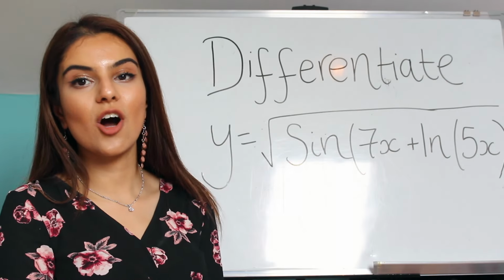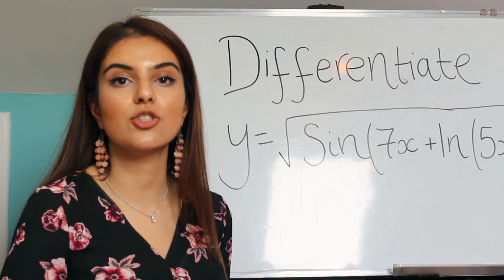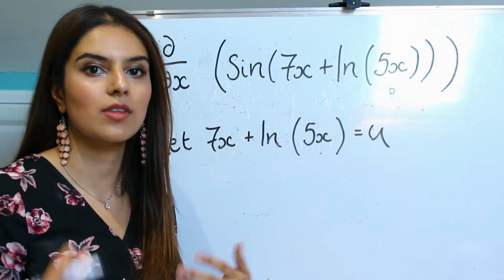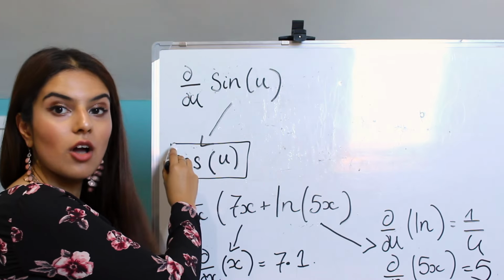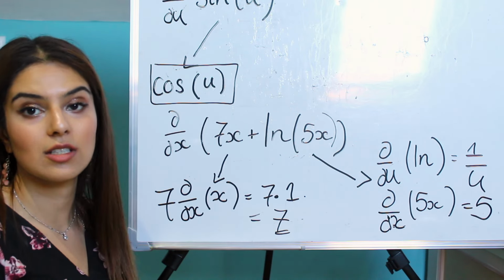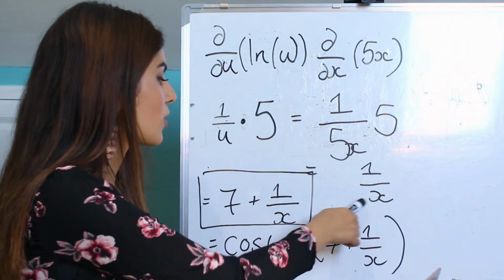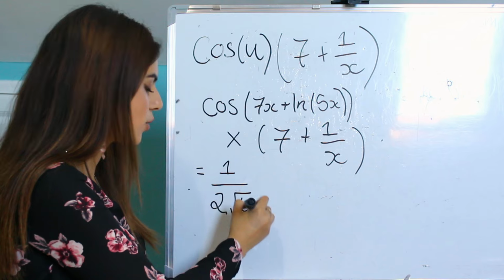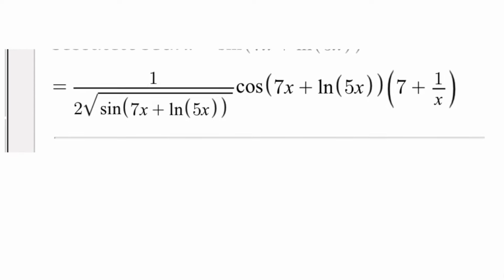CAT DOES THE CHAIN RULE?!?!?!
In this video I show you how to do harder examples of the chain rule

If you have no idea what the chain rule is... Fear not watch this video for all of the deets